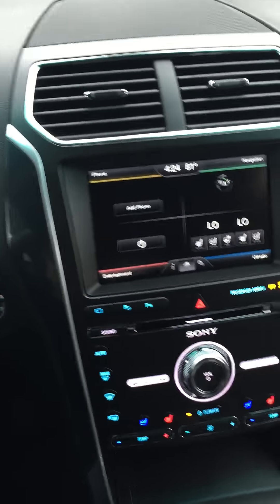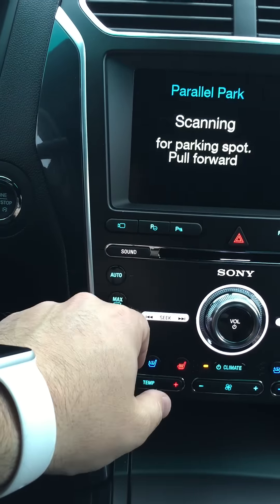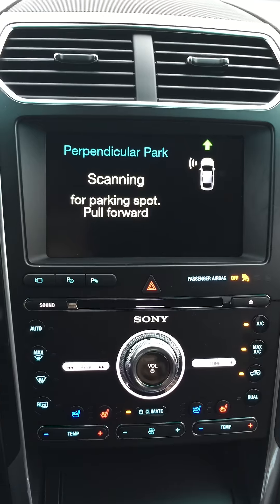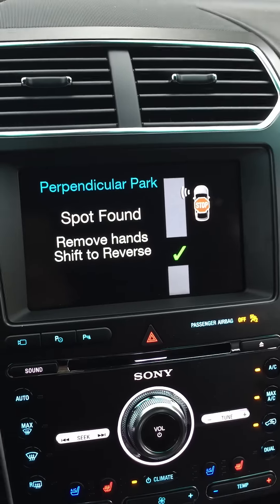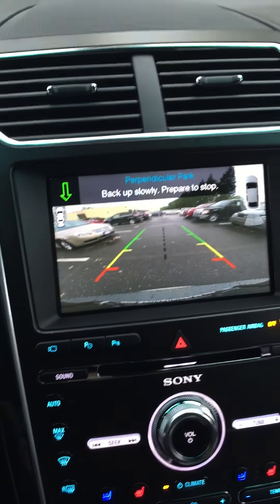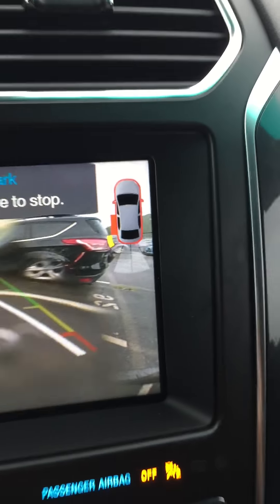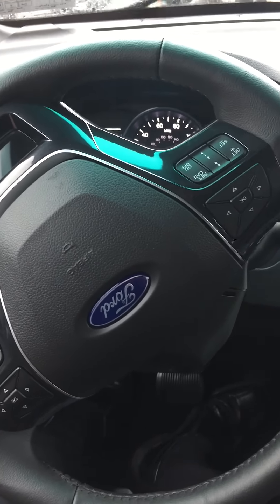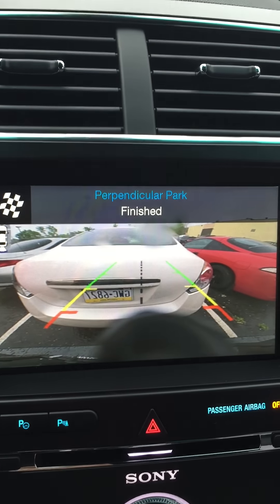2016 Ford Explorer Auto Parking Demo (Active Park Assist)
2016 Ford Active Park Assist doing a very tight Perpendicular parking spot.